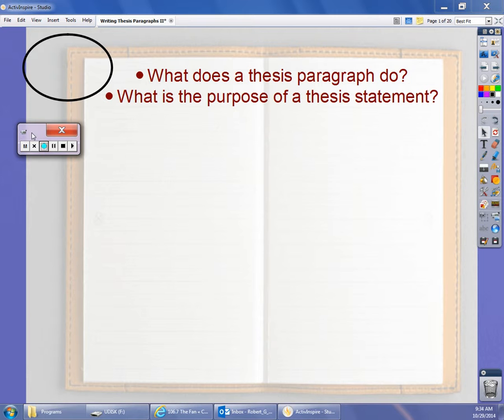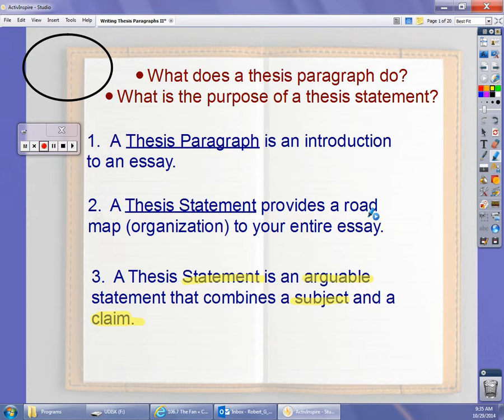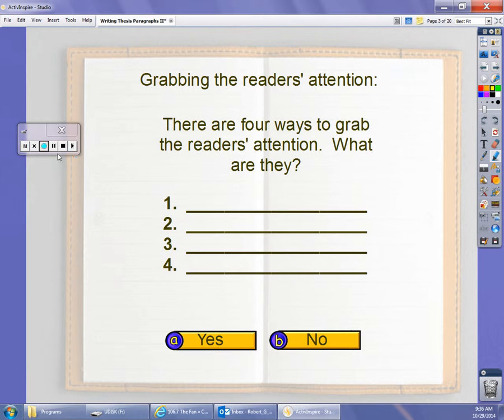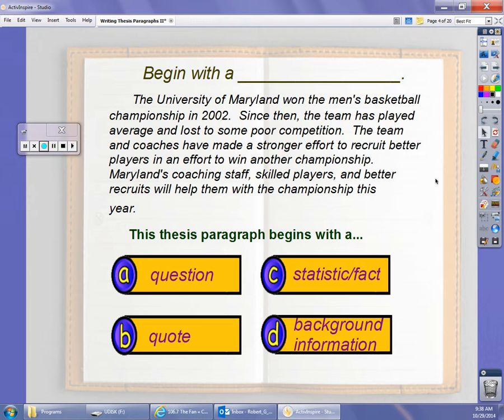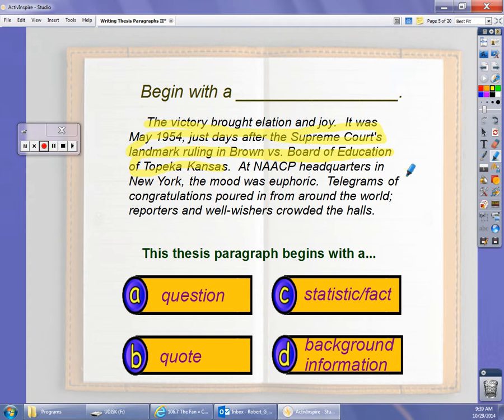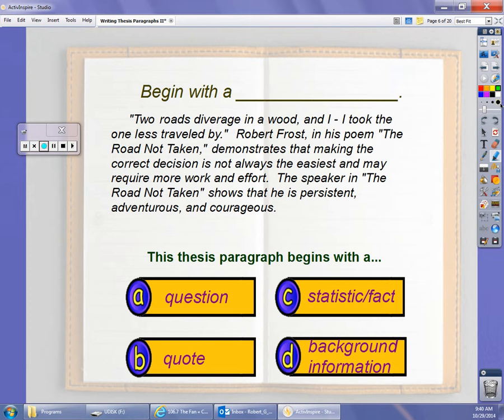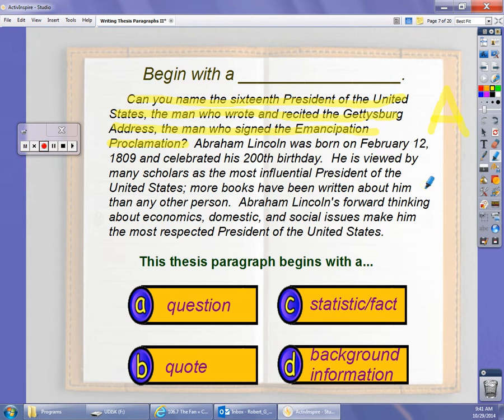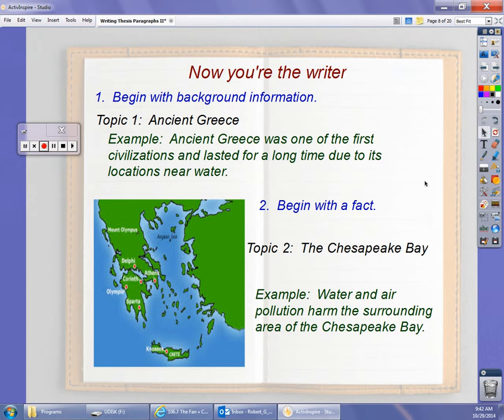10 29 14 Writing Thesis Paragraphs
10 29 14 Writing Thesis Paragraphs